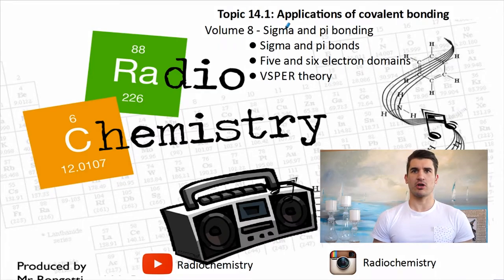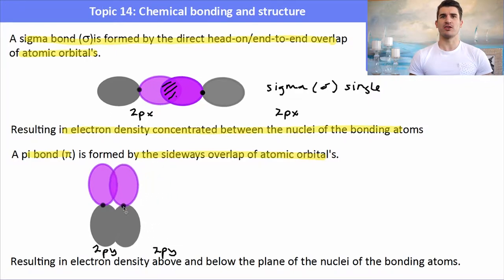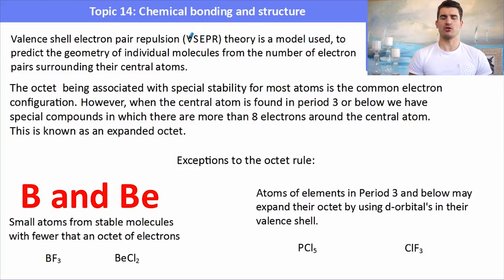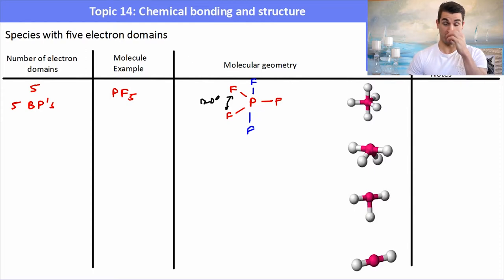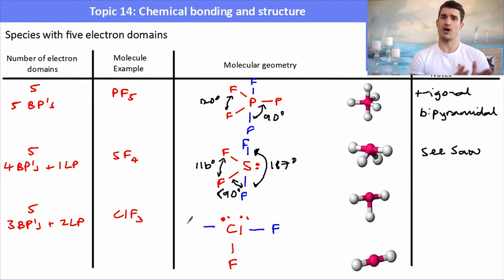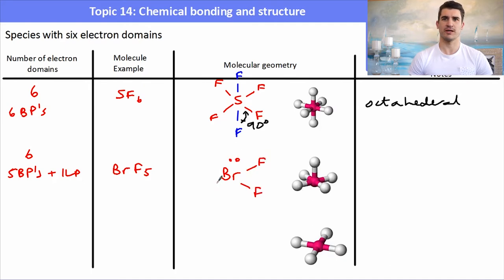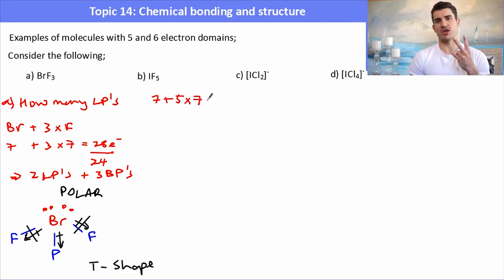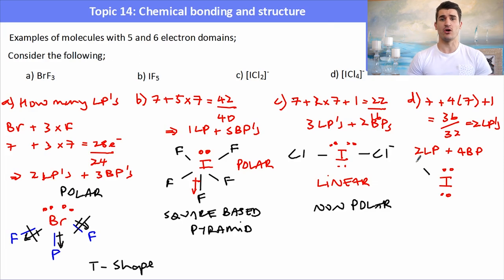Topic 14. 1 - Sigma and pi bonding (5 and 6 electron domains)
Higher Level IB Chemistry Topic 14. 1 - Sigma and pi bonding (5 and 6 electron domains)
- Defining sigma and pi bonds
- Shapes of molecules with 5 and 6 electron domains
- VSPER theory for predicting bond angles